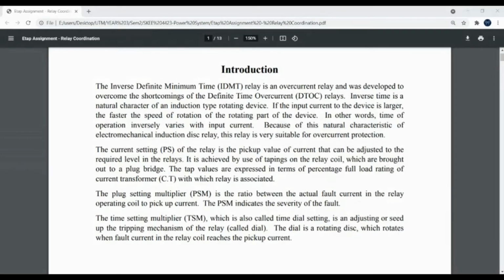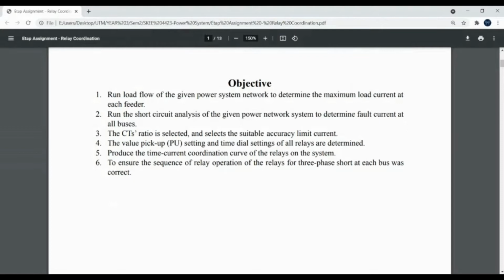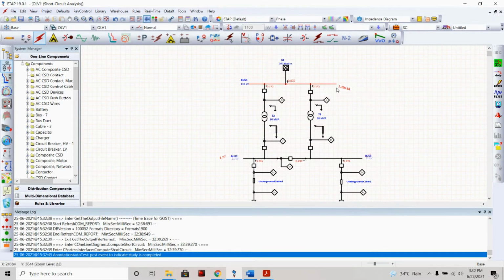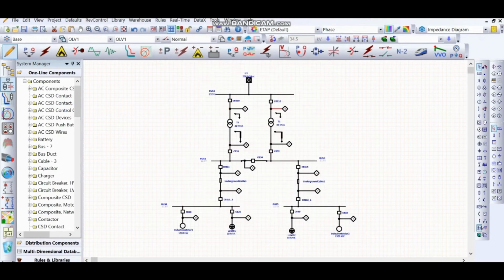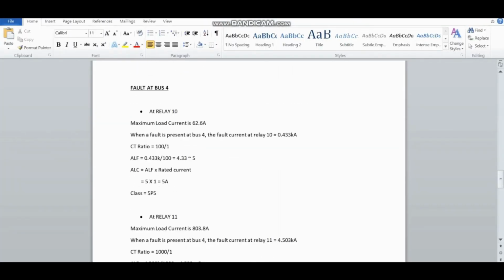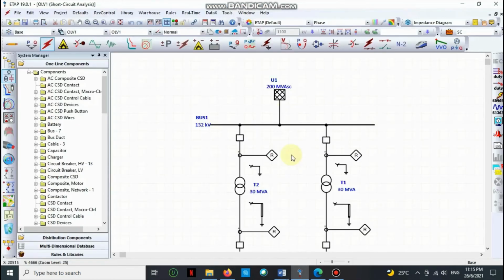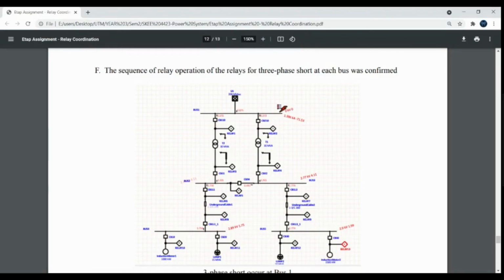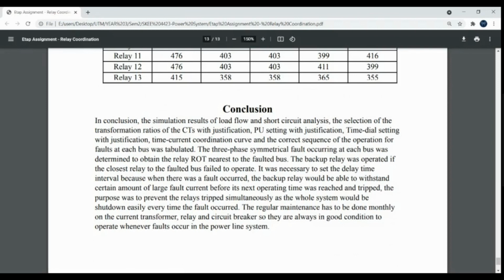(Group 1) Project Video Presentation - Relay Coordination | SKEE4423-01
Hye guys! We are UTM students from Group 1 for SKEE4423-01 would like to present our Project Video about Relay Coordination. Our group consist of 5 members :

1. Loke Run Hang A18KE0104
2. Muhamad Hamizan Akmal Bin Zusni A18KE0128
3. Muhamad Syafiq Bin Sazili A18KE0133
4. Muhammad Zarul Izzat Bin Azmi A18KE0200
5. Sofia Aqillah Binti Ahmad Kamal A18KE0267

Lecturer: Ir. Ts. Dr. Syed Norazizul bin Syed Nasir